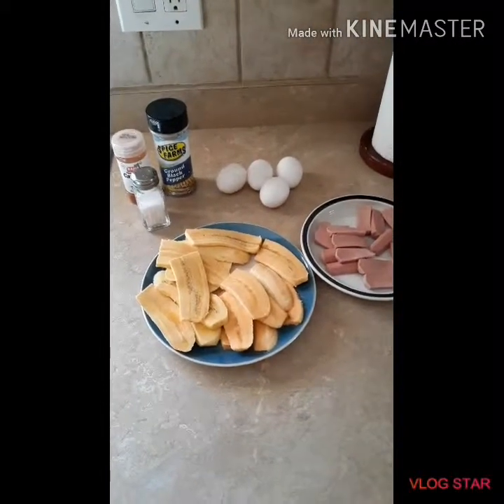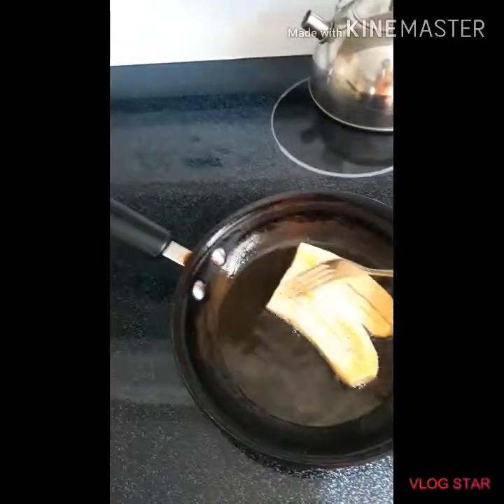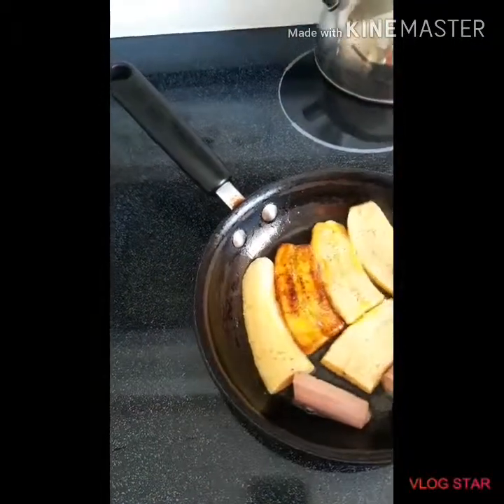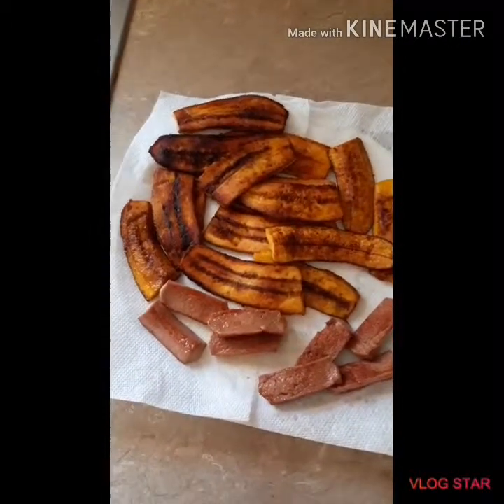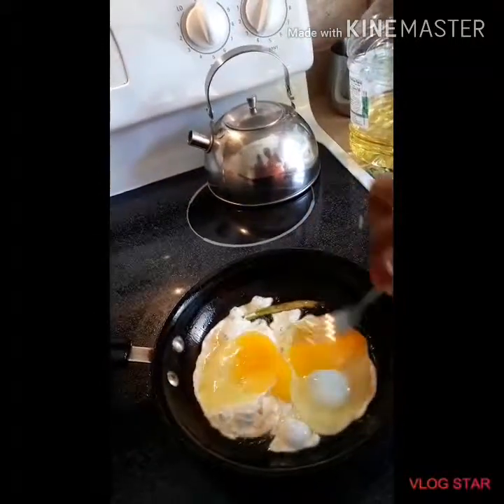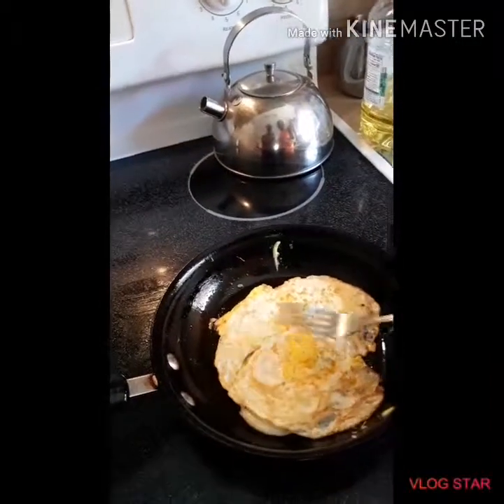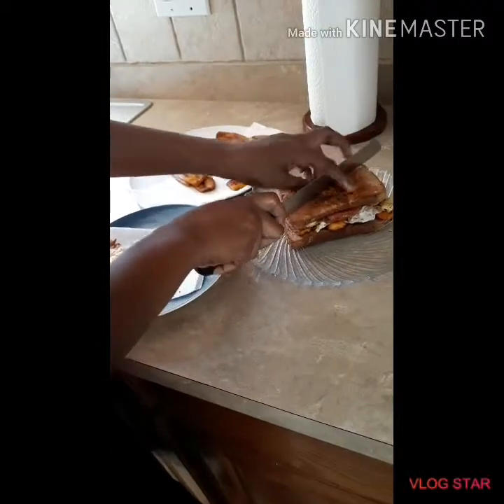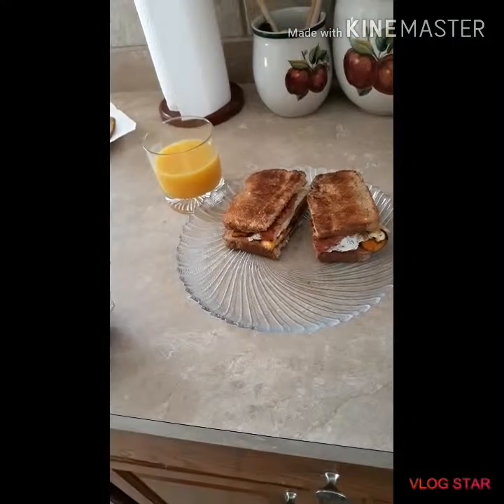Jamaican Breakfast| Eat with me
Fried Ripe Plantain, Vienna Sausage and Egg Sandwich.